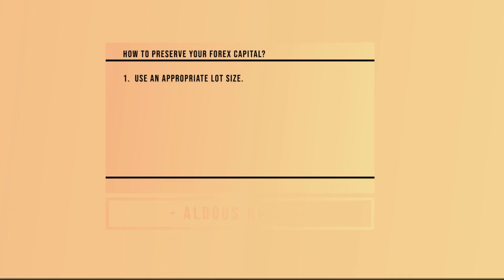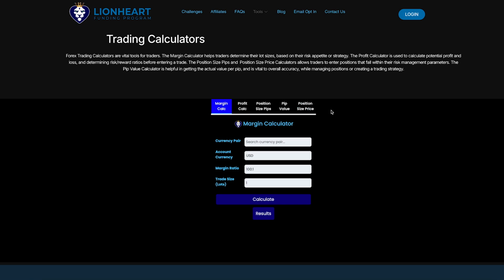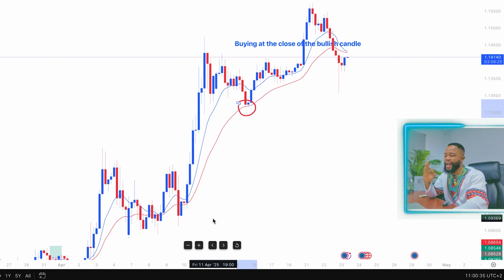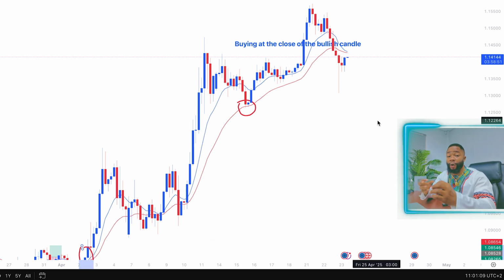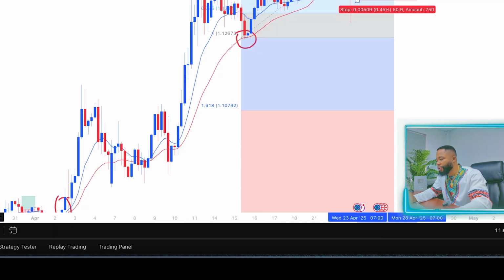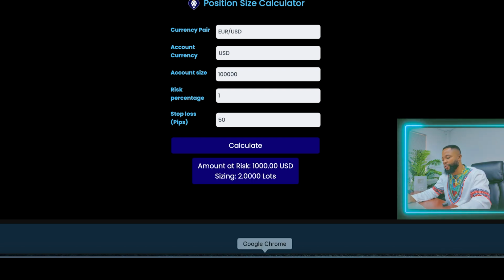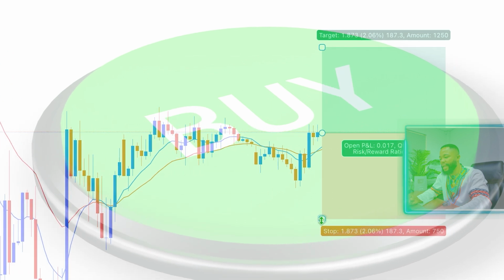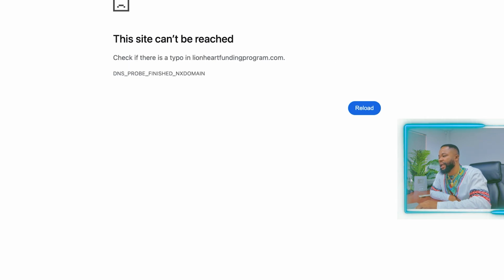Secret Millionaire Risk Management Tips | How To Calculate Lot Size For Any Asset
🚀 GET A FUNDED ACCOUNT NOW!

🏵️ RECOMMENDED FOREX PROP FIRMS
#1 Goat Funded Trader.

🛡️ RECOMMDNED FUTURES PROP FIRMS